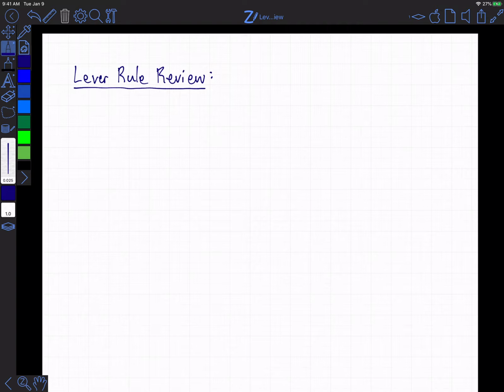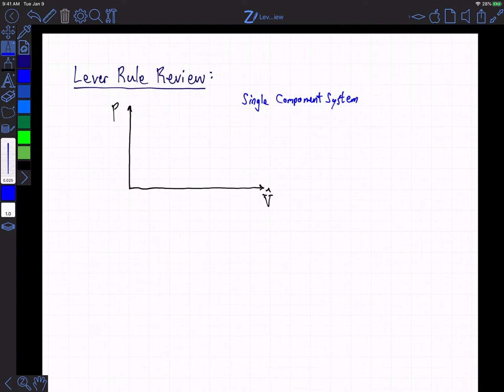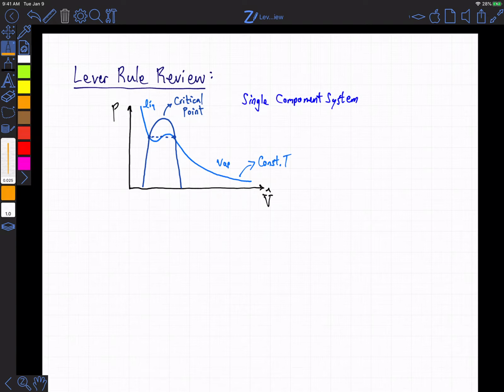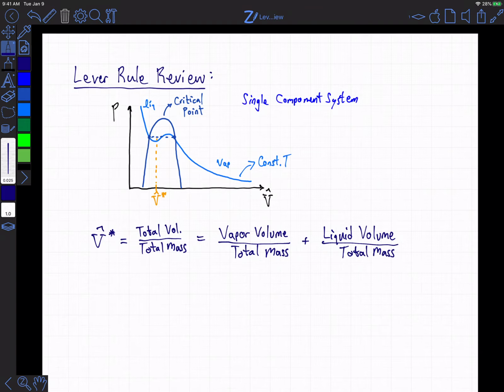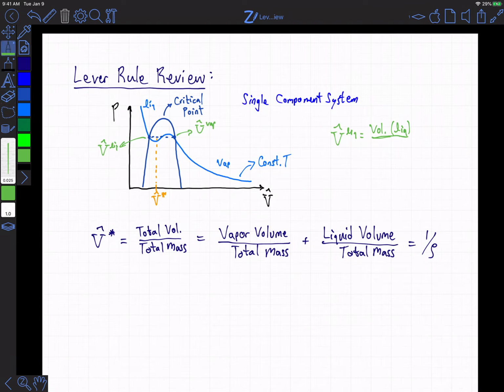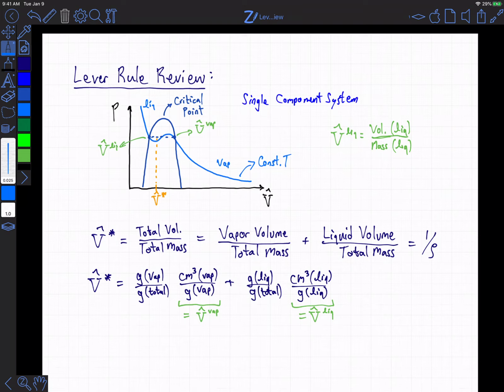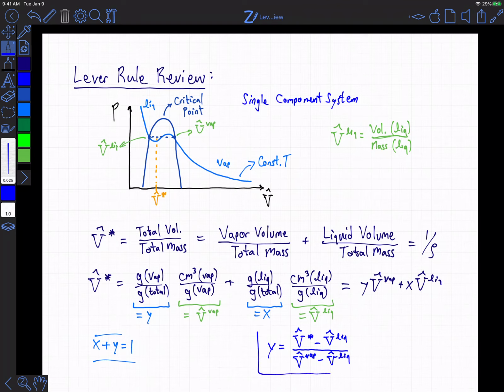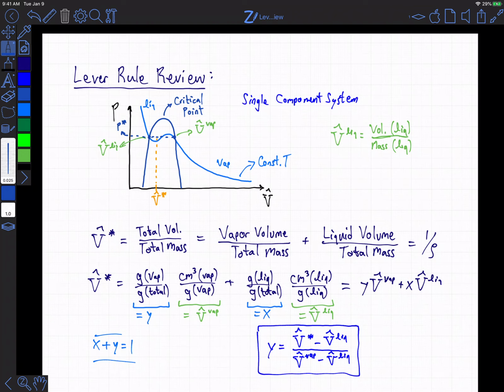Lever Rule Review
A brief review of the lever rule for single component vapor-liquid equilibrium (VLE)